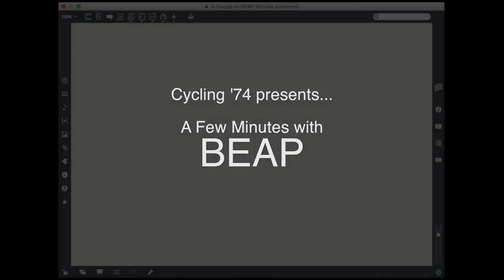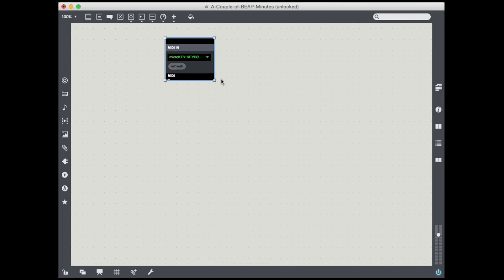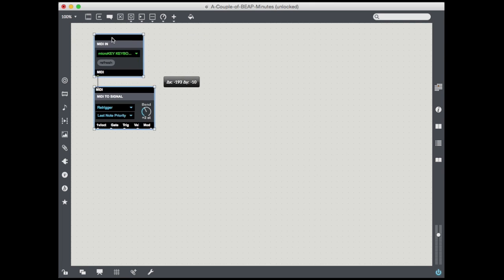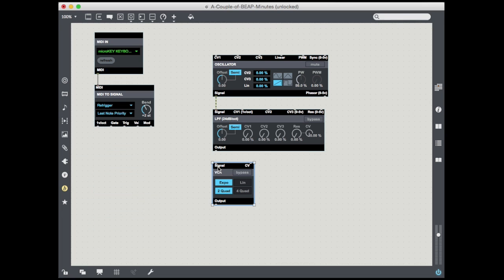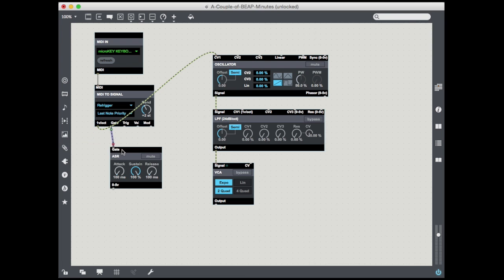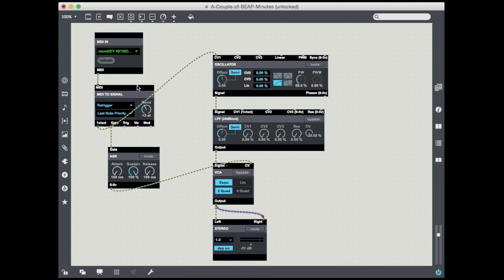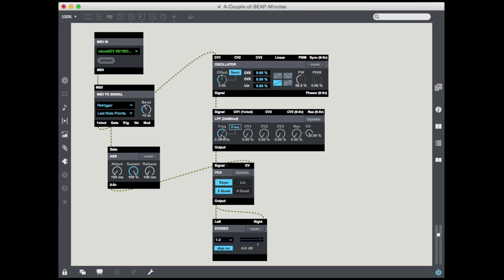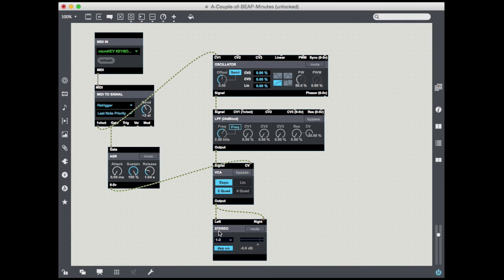A Few Minutes with BEAP: Create a Simple Synthesizer (Part 1)